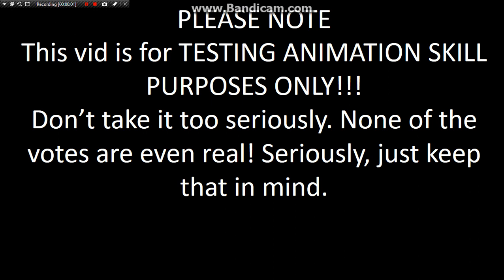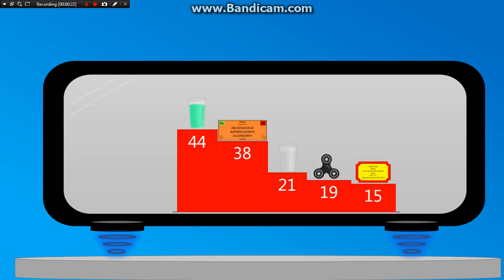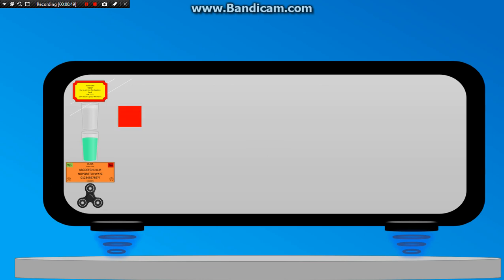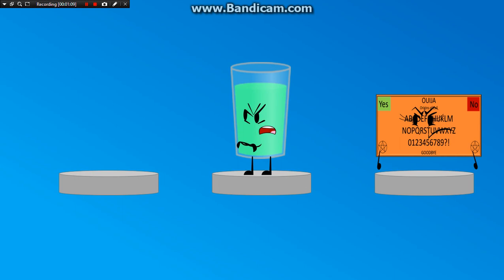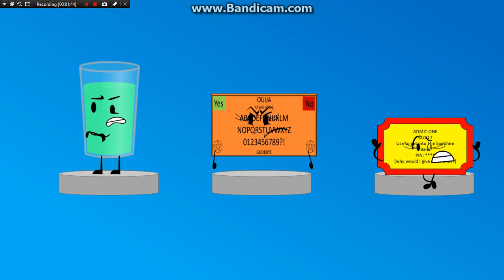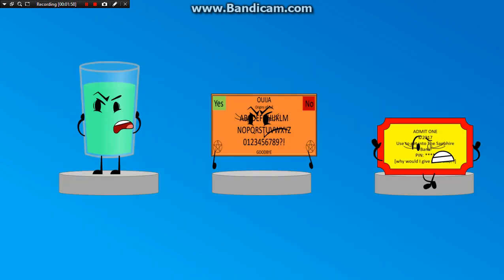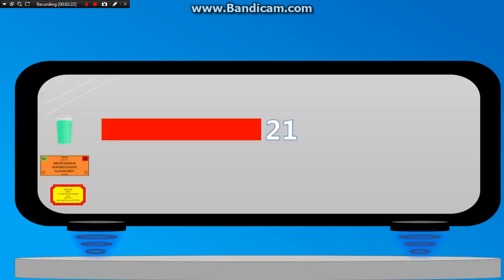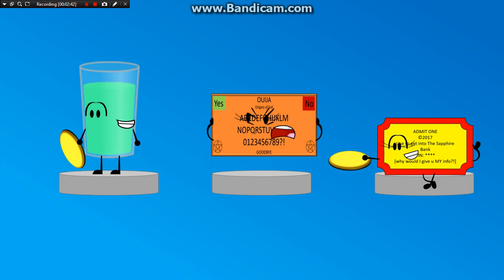Elimination Test [READ DESCRIPTION]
This took me only 2 days to complete. How do you like it?

I personally think it's mediocre at best, but I love to hear your opinions! It helps me tell what I can fix if you want me to fix it.